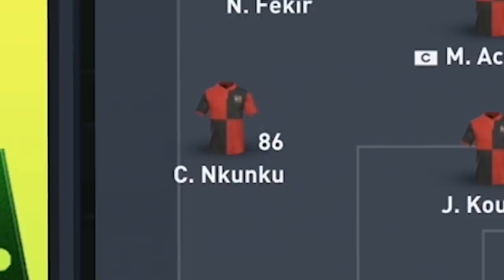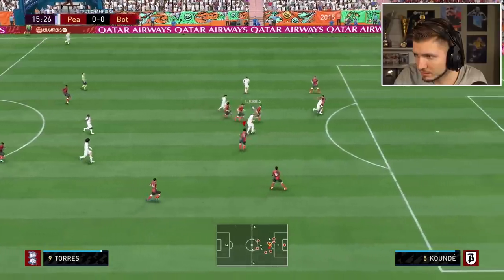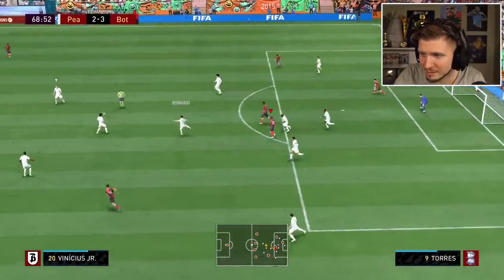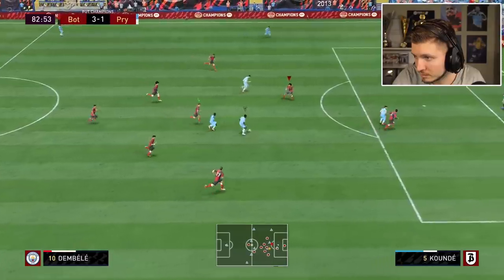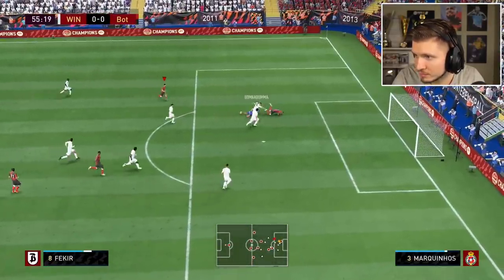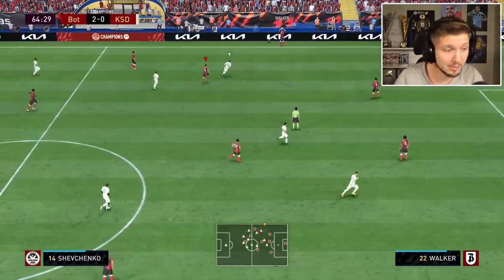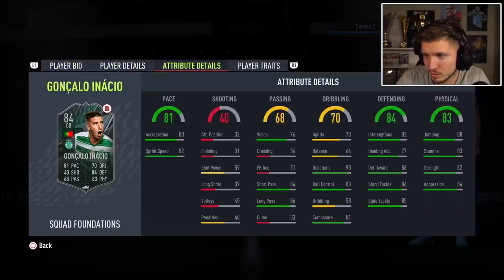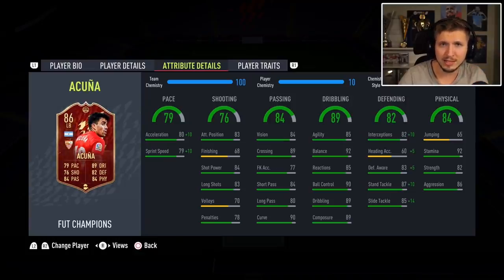THE 20K FODDER THAT DOMINATES THE MIDFIELD (INVESTMENT)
Our club legend returns to his favorite position.